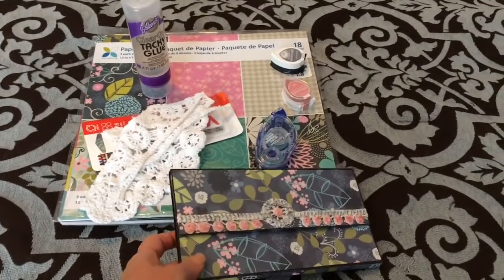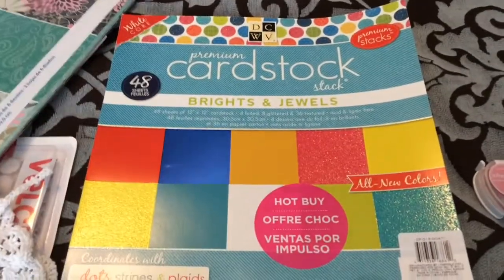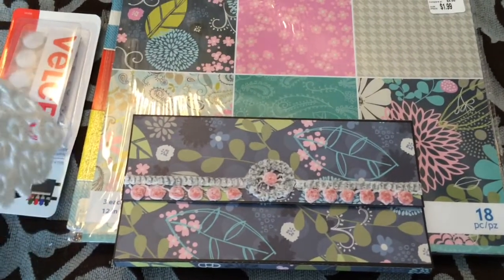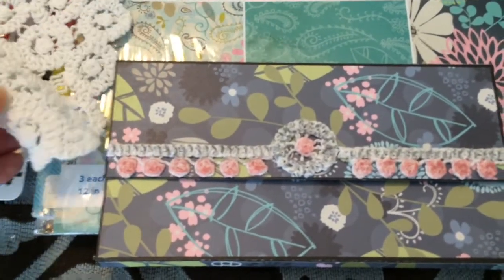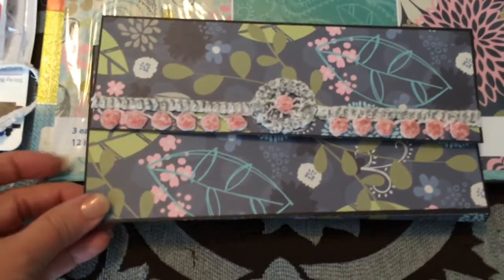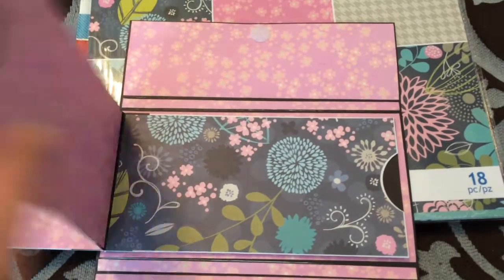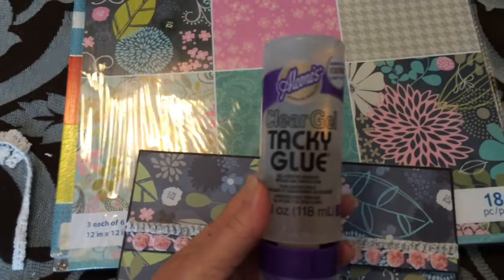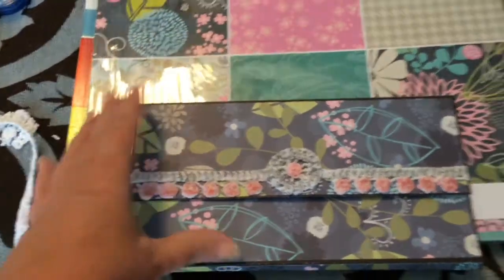My Project For Twinz4me2's Challenge Giveaway